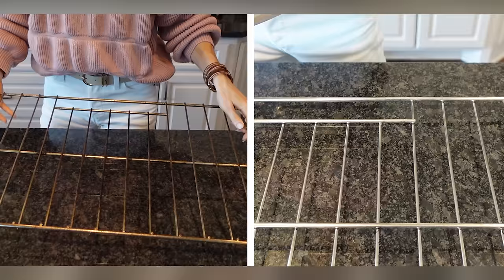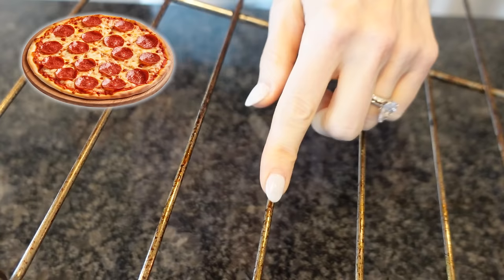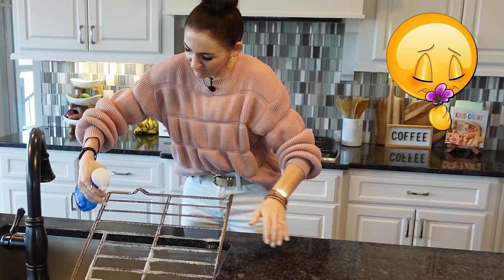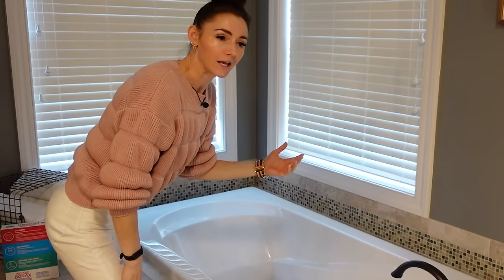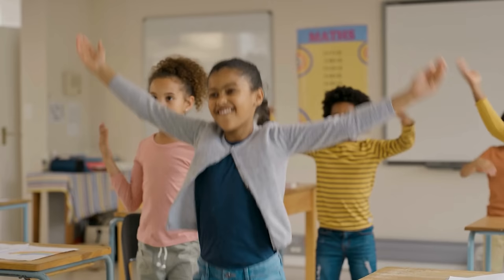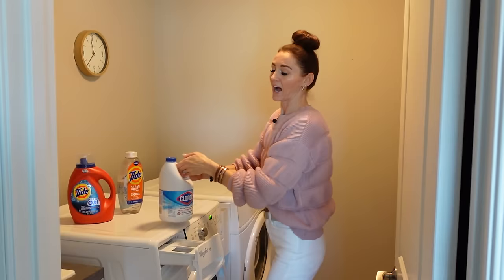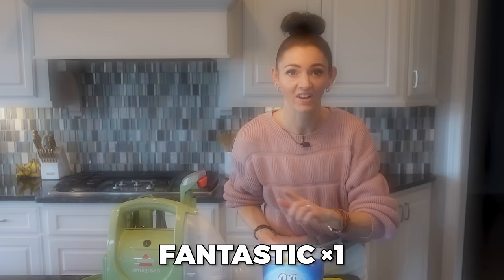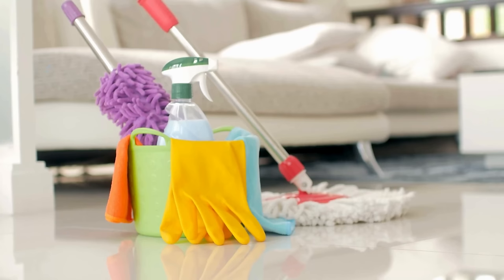15 Clever Cleaning Hacks That Will Blow Your Mind! (clean like a pro)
Do you like cleaning hacks? Are you ready to Clean Like a Pro? I've got you covered with Clever Cleaning Hacks That Will Blow Your Mind!

Cleaning gloves
Cleaning gloves (on-sale)
Dawn Powerwash
Fruit bowl
Knife set
Tide Deep Cleansing Fabric Rinse
Tide pens stain remover
Shout stain remover
Shout wipes
Oxiclean white revive
White throw blanket
Andrea’s bedding comforter set
OxiClean odor blasters
Nano towel stainless steel cleaner
Sheila shine
75 pack reusable microfiber towels
Throw pillow covers in living room
Pillow inserts (#1 Best Seller)
Bedroom pillows
Lysol laundry sanitizer
Steamer (#1 best seller)
Downy wrinkle release
Tide antibacterial fabric spray
Swiffer duster long handle
Swiffer duster short handle (#1 Best Seller)
Long Floor/Window Swiffer
E-cloth window + glass
O-Cedar pacs cleaner
O-Cedar mop (#1 Best Seller)
Mean green cleaner
Produce saver
Shark handheld vacuum
Shark rotator vacuum
Murphy’s clean and shine
Scrigit scraper tool
Kitchen and pan scraper tool
Scrub dadd sponges
Steel wool
Stove and oven cleaning brush set
Rubbermaid power scrubber

▶︎ Andrea's Cleaning "MUST HAVES":

Best Upright Vacuum
Favorite Handheld Vacuum
75 Pack Reusable Microfiber Cloths
Steak Free Window Cleaning Cloths
Mopping Slippers
Amazing ALL Purpose Cleaner
Best Toilet Bowl Brush
Clorox Tub & Tile Wand